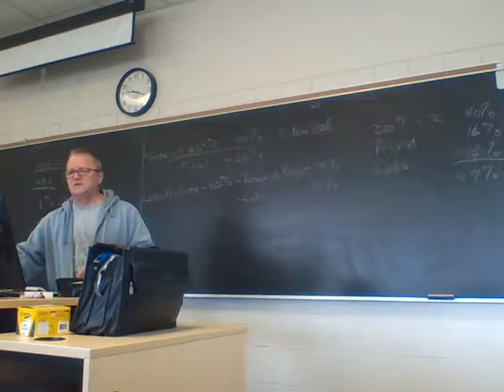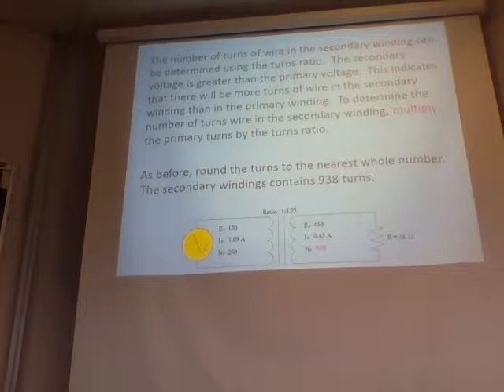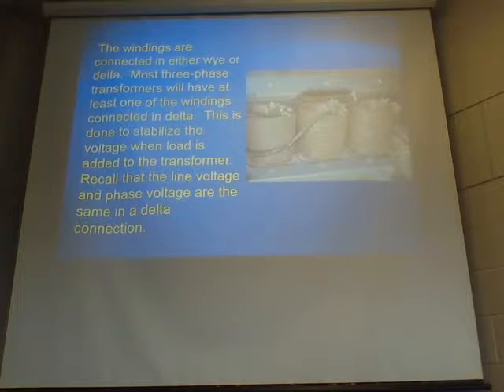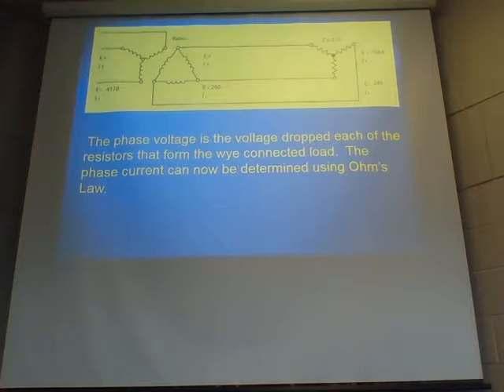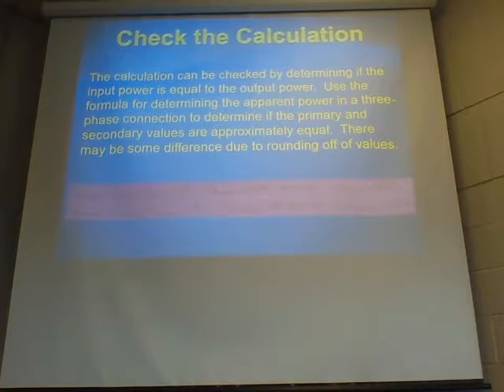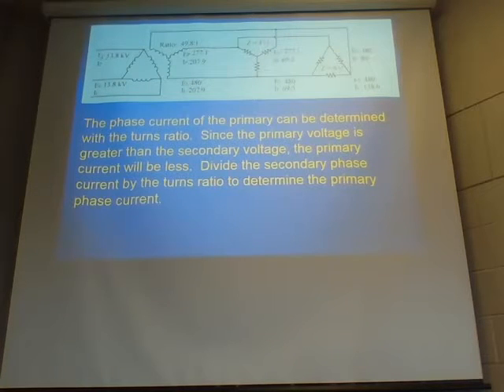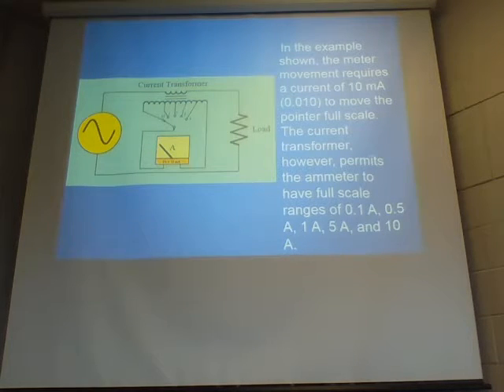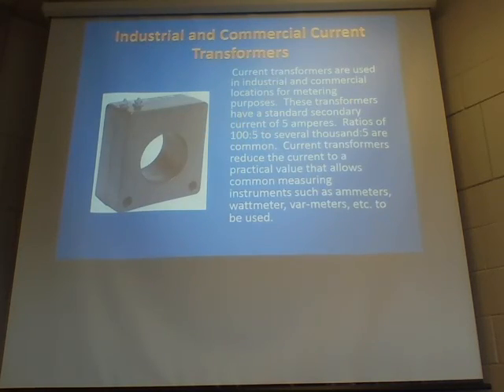Power Engineering Electricity 29 Nov 2017 Part 2 of 3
Lecture - Power Engineering Electricity - 29 Nov 2017 - Part 2 of 3
Georgian College - Owen Sound